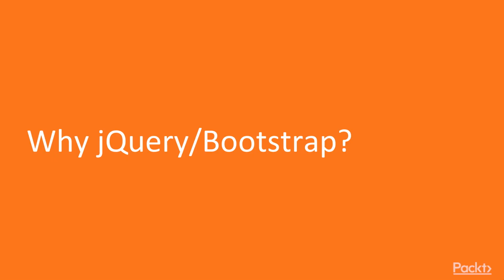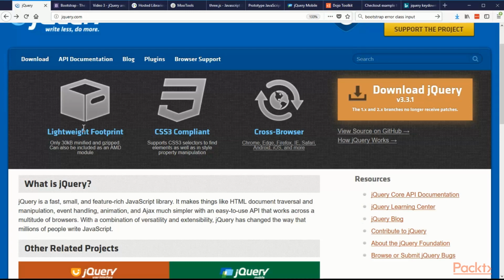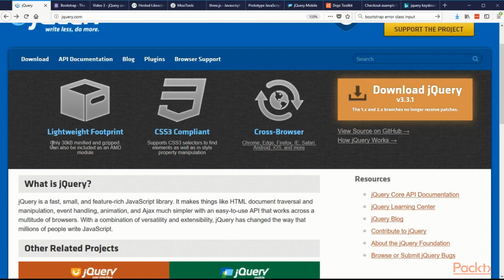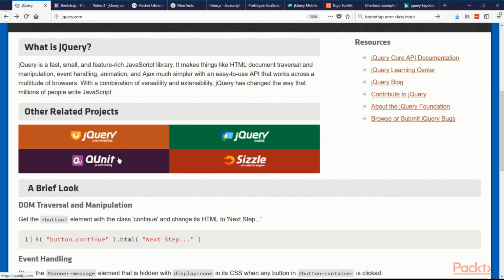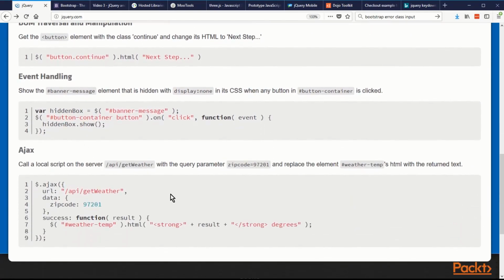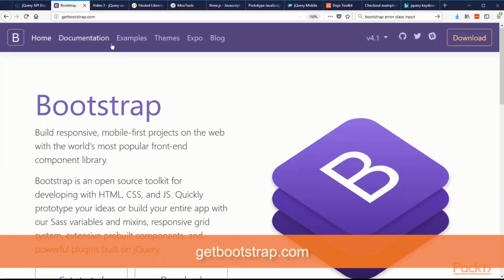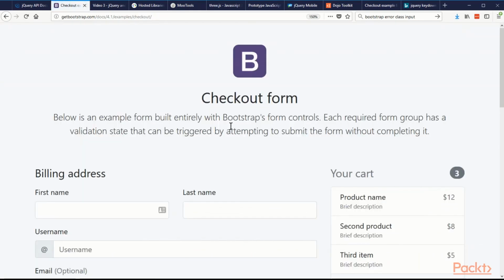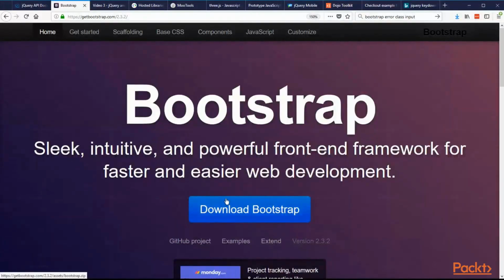Real-World java script: Pro-Level Techniques: Why jQuery/Bootstrap?| packtpub.com